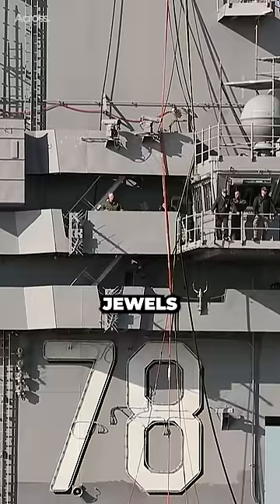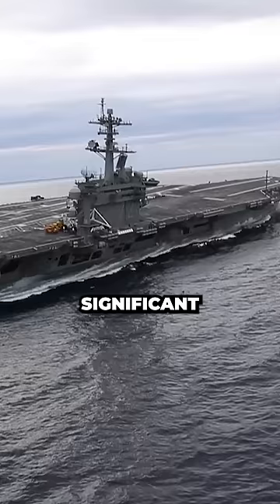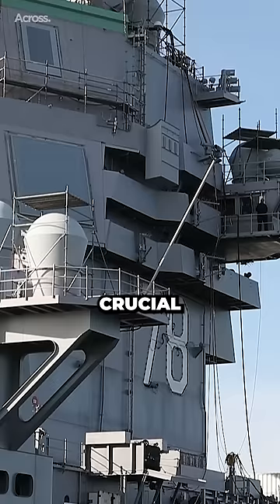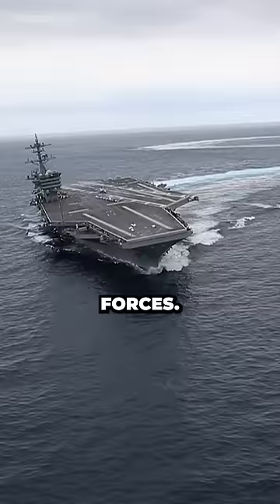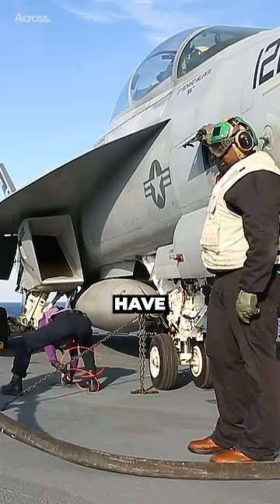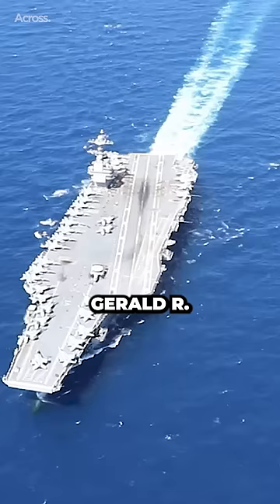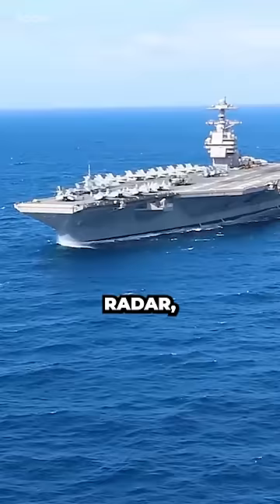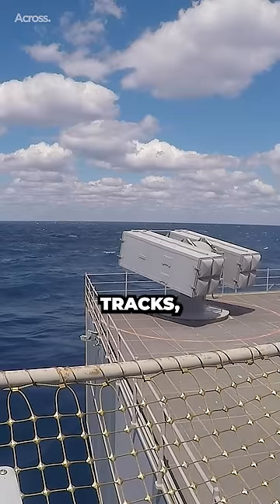How Can the $13 Billion Warships Defend Itself?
Gerald R. Ford-class carriers boast the revolutionary Dual Band Radar, providing detailed and comprehensive situational awareness. Like the eyes and ears of the ship, DBR identifies, tracks, and guides weapons to neutralize threats.